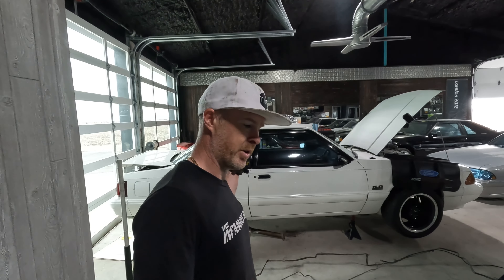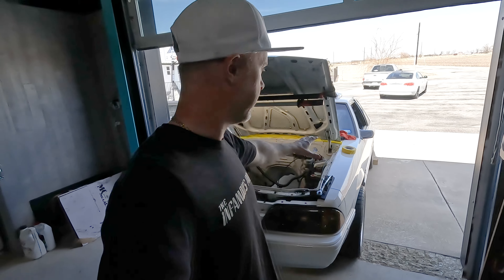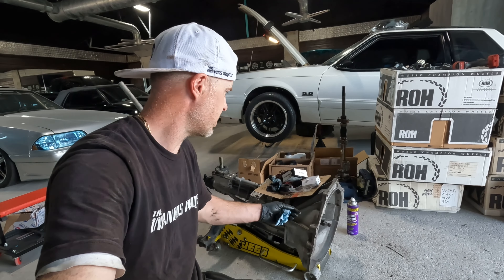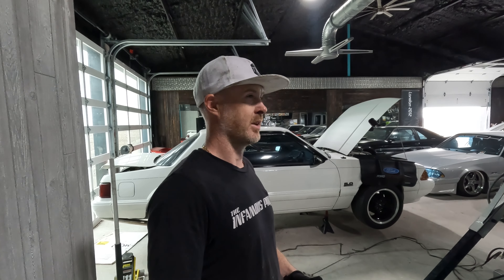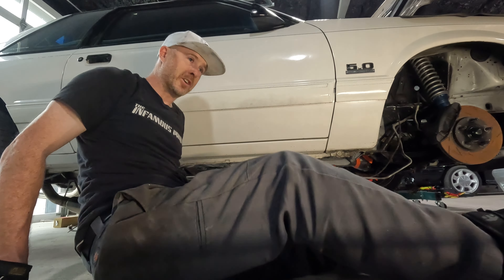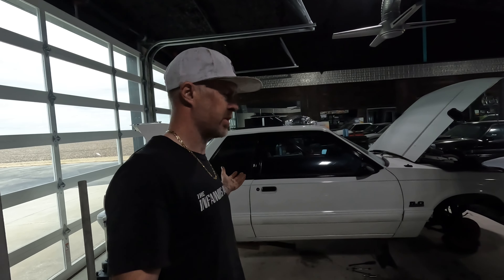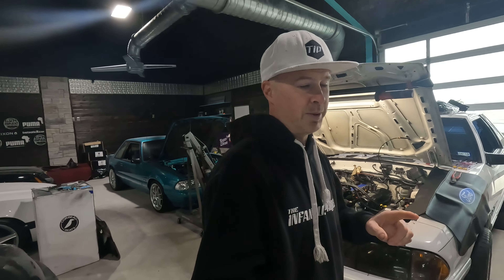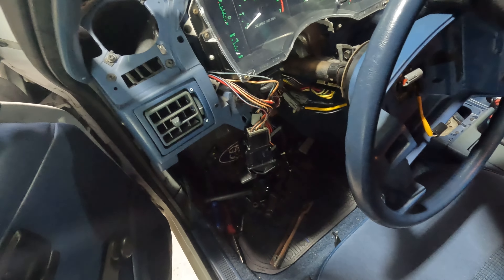Battles of Putting a Foxbody Mustang Back Together! TIPS05E15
This episode shows Project Come and Take It going back together! Everything from 5.0 fuel line installation, transmission, motor, rear main seal, pilot bearing, wiring etc.

///GEAR & EDITING
Camera: GoPro Hero7 Black
Accessories: GoPro Accessories Only (I'm brand loyal)
Mic: Rode Micro
Editing: Myself via Adobe Premier Pro